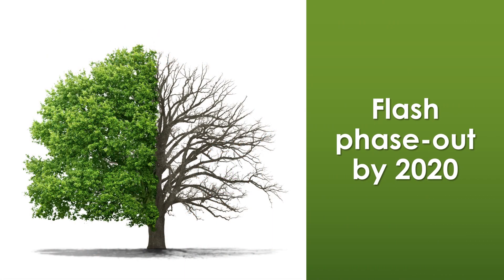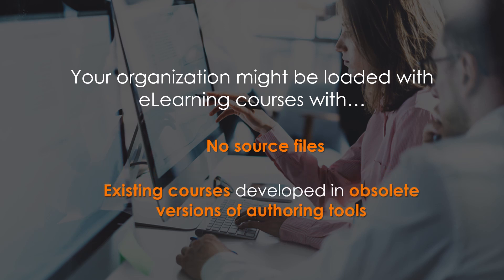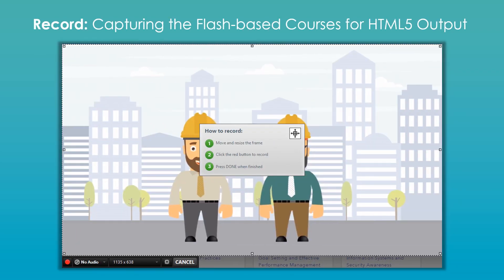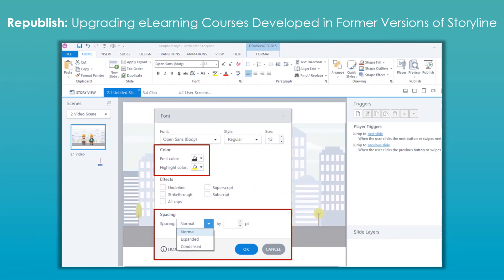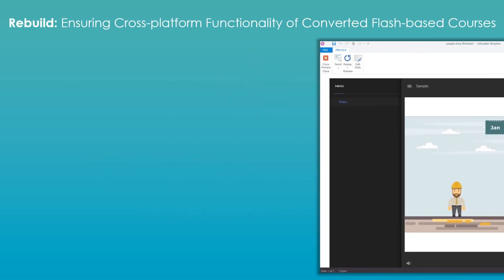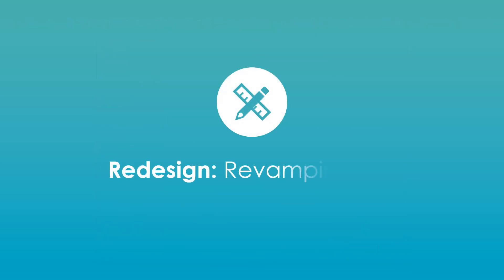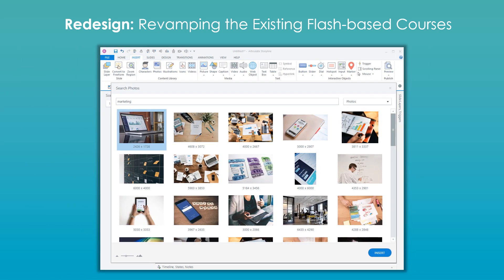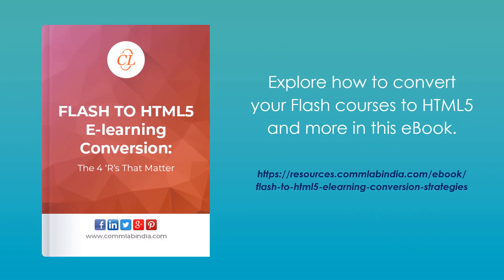Flash to HTML5: The Ultimate Game-Changer You Can't Ignore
In this educational video, we discuss the importance of saying goodbye to Flash and embracing HTML5 for e-learning courses. With the deadline of 2020 approaching, organizations need to convert their flash-based courses, and the preferred tool for this conversion is Articulate Storyline 360. Discover the benefits of using this authoring tool and learn about essential features such as screen recording, text editing, and responsive playback. Don't miss out on this opportunity to stay up to date with the latest technology trends in e-learning. Click to learn more!